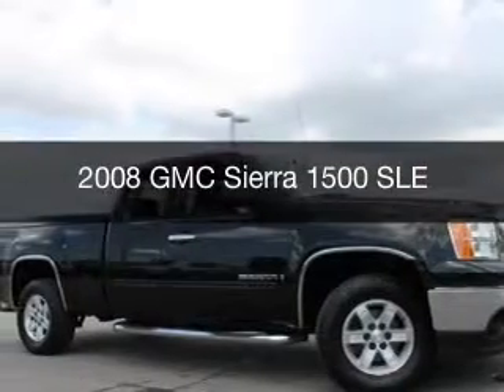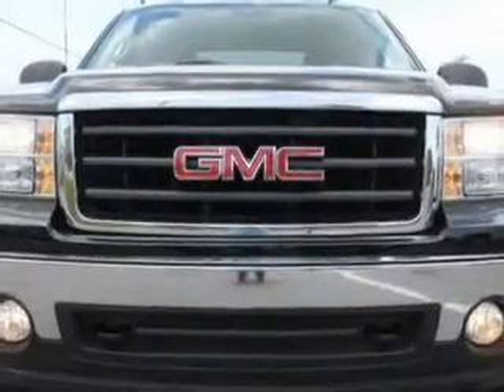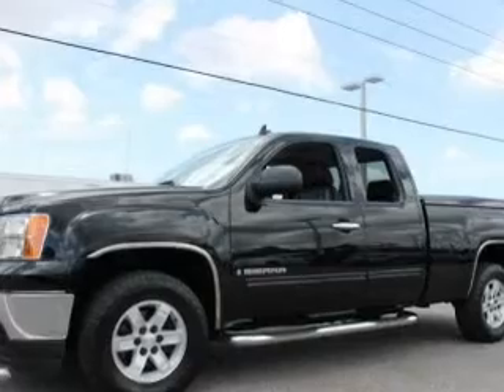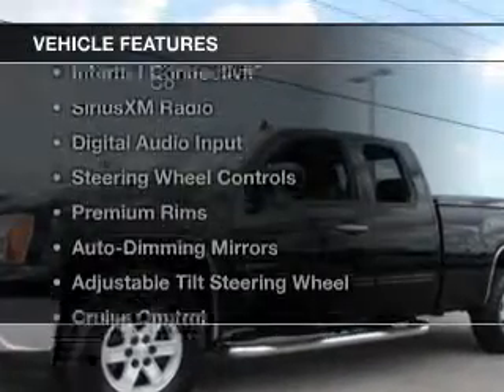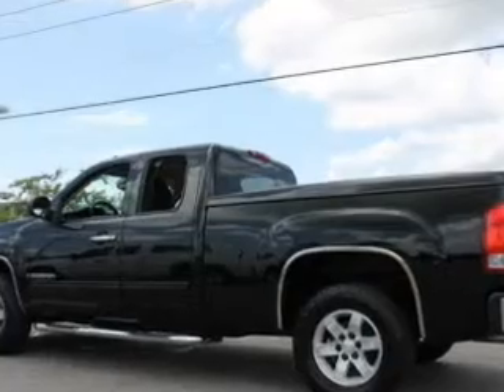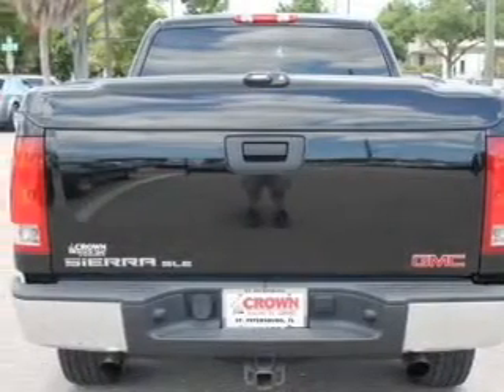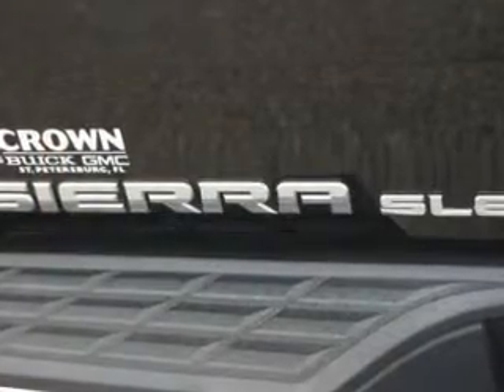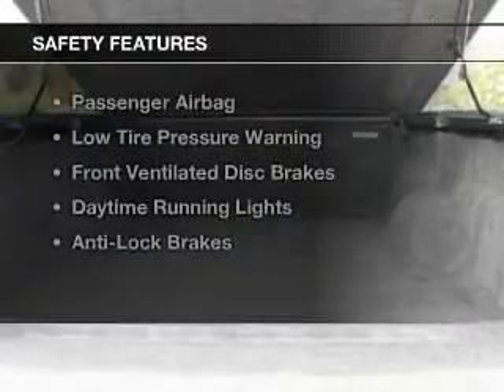2008 GMC Sierra 1500 - St. Petersburg FL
Year: 2008
Make: GMC
Model: Sierra 1500
Trim: SLE
Engine: 5.3 liter 8 cylinder 16 valve
Transmission: 4-Speed Automatic
Color: Onyx Black
Mileage: 91760
Address:
5237 34th St N